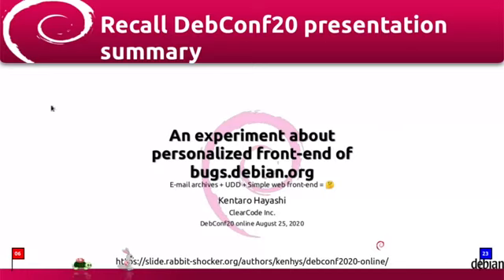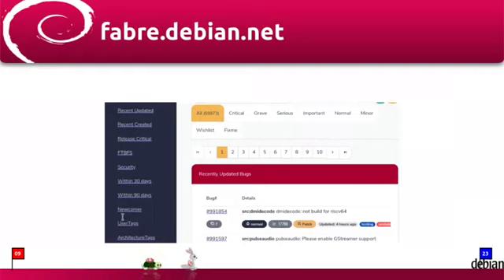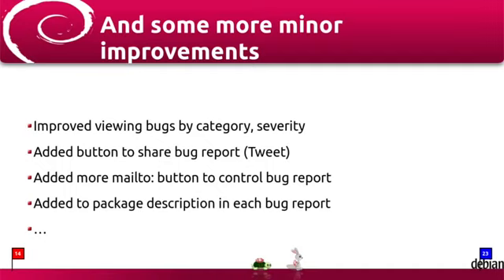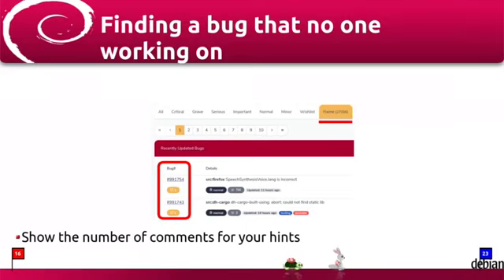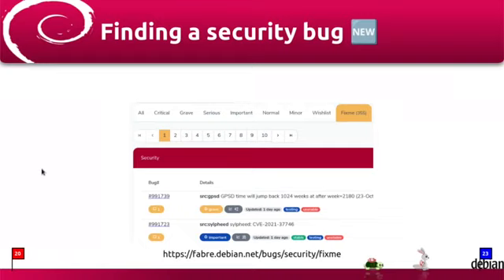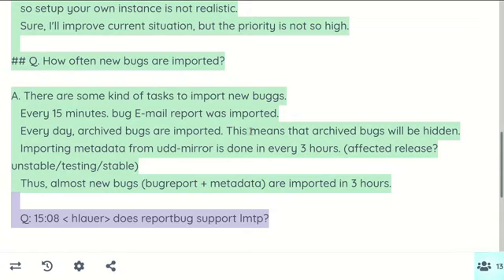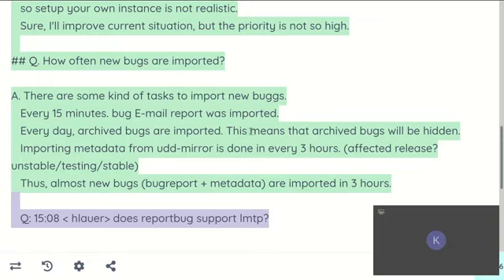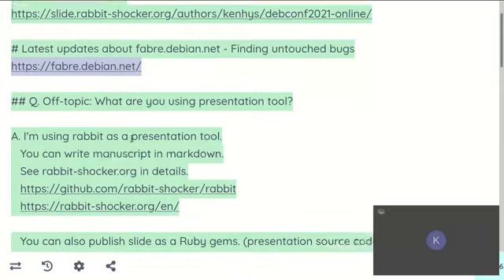DebConf21: Latest updates about fabre.debian.net